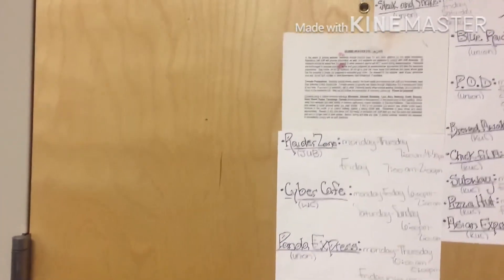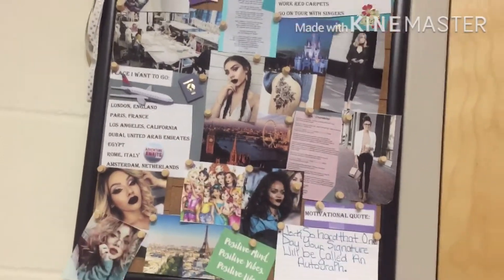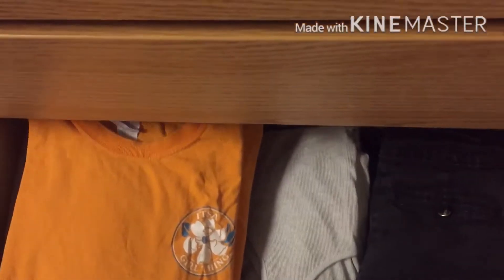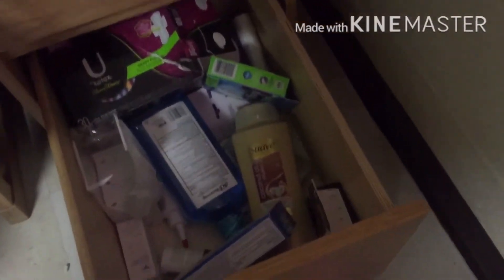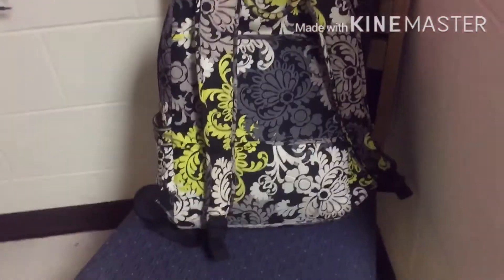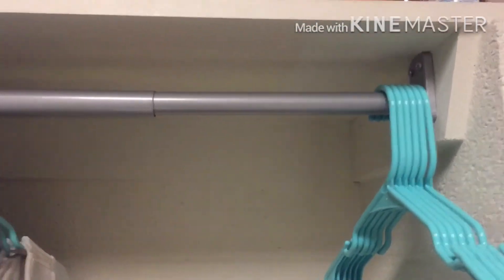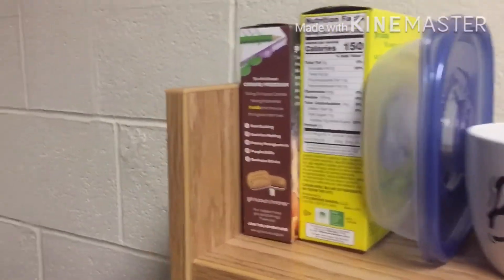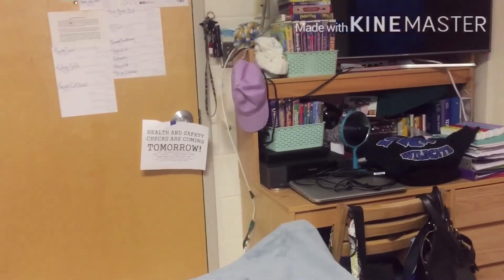Dorm room tour // MTSU : Jim Cummings Hall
Hey everyone, I hope you guy like this video showing you around my dorm room. For those of you wondering I lived in Jim Cummings Hall at MTSU.